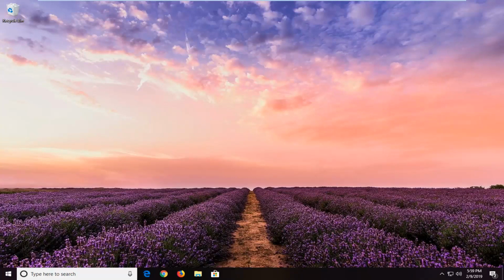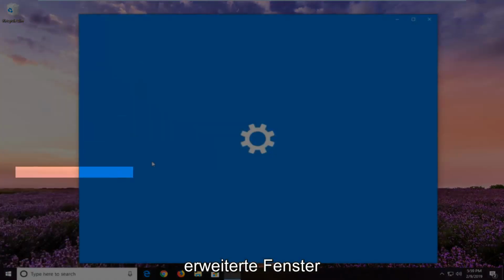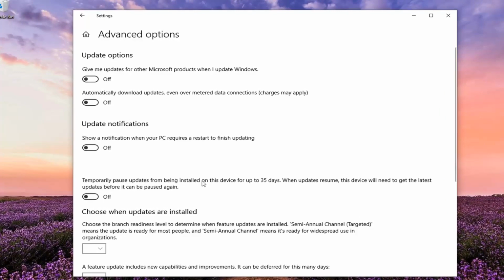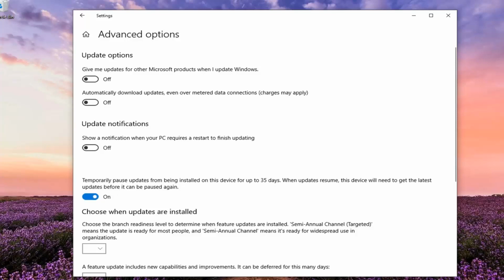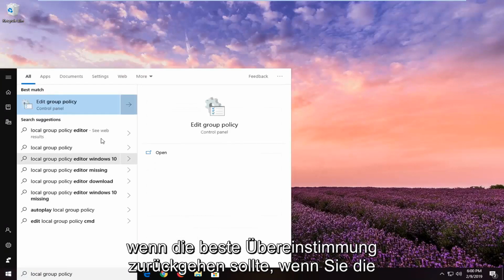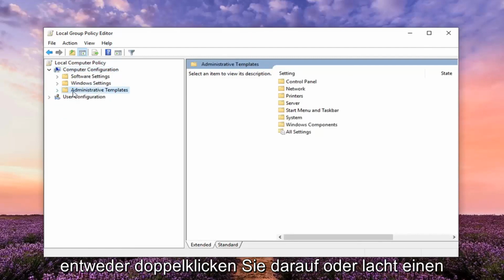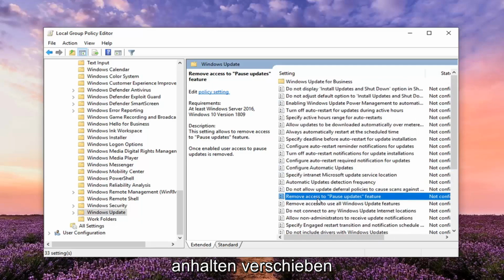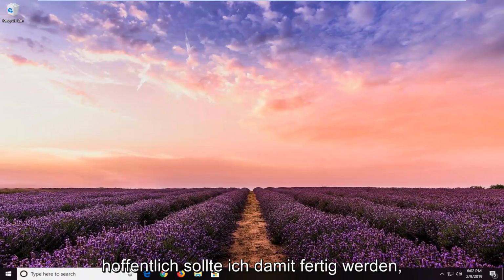Windows 10 Update deaktivieren: Automatische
So aktivieren oder deaktivieren Sie die Funktion zum Anhalten von Updates von Windows Update in Windows 10

Windows Update hält Windows 10 auf dem neuesten Stand, indem die neuesten Updates, Treiber und Hotfixes von Microsoft heruntergeladen und installiert werden.

Ab Windows 10 Build 15002 können Sie die Installation von Updates für bis zu 7 Tage (Insider) oder 35 Tage (Nicht-Insider) vorübergehend unterbrechen. Einige Updates, wie Windows Defender-Definitionsupdates, werden weiterhin installiert.

Ab Windows 10 Version 1809 können Sie eine neue Gruppenrichtlinie verwenden, um den Zugriff auf die Funktion "Updates pausieren" zu entfernen.

In diesem Tutorial erfahren Sie, wie Sie den Zugriff auf die Funktion Updates anhalten von Windows Update für alle Benutzer in Windows 10 aktivieren oder deaktivieren.

 Sie müssen als Administrator angemeldet sein, um das Anhalten von Updates zu aktivieren oder zu deaktivieren.